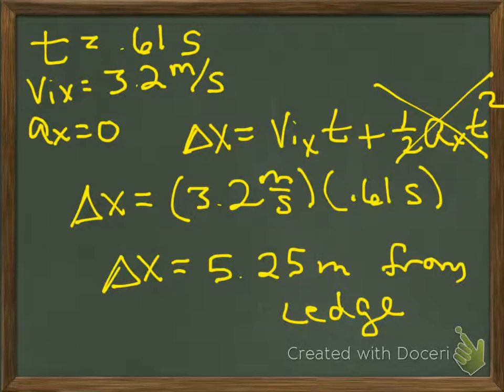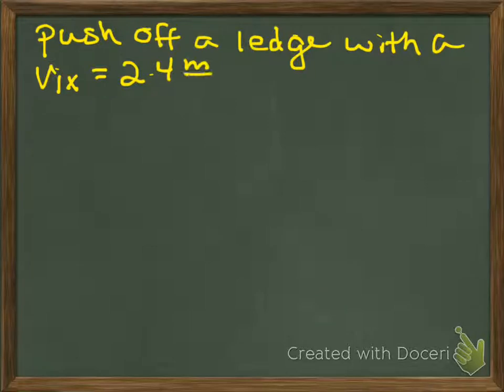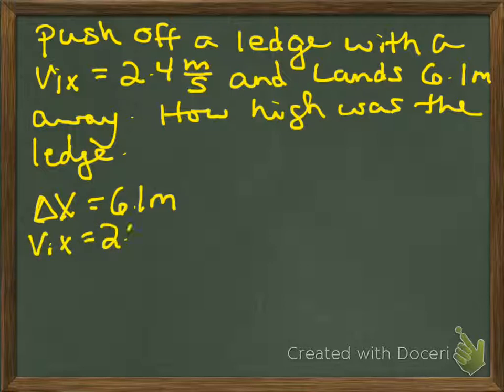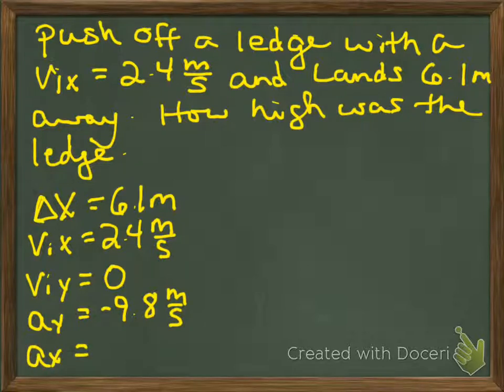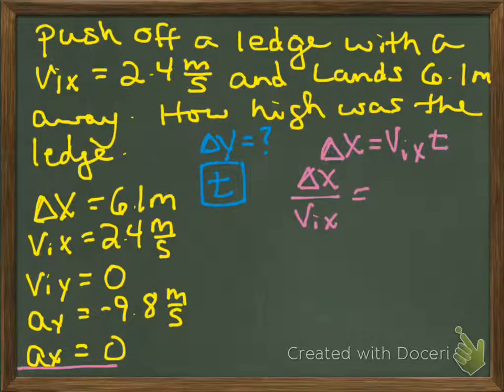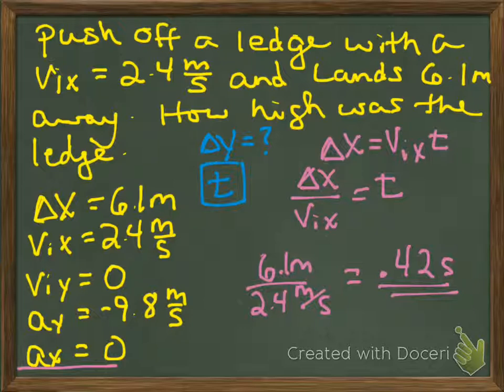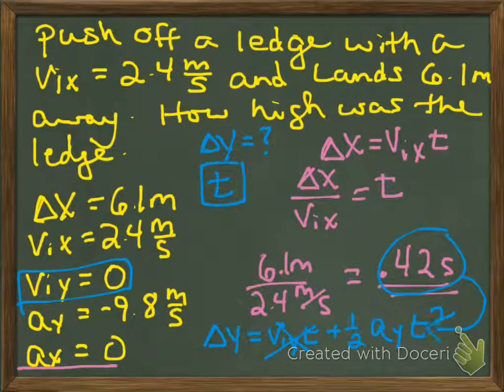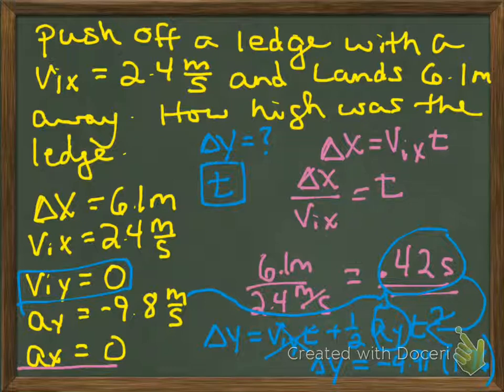Projectile Motion Only Vx (part 2) MARTIN418RHHS